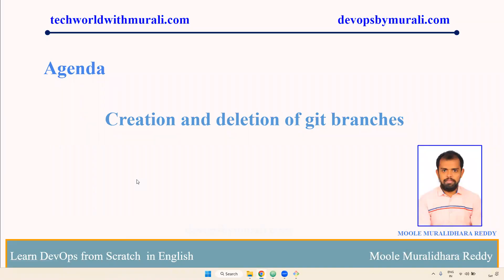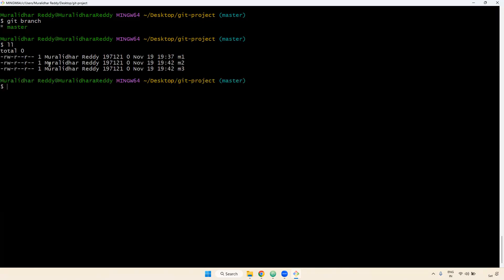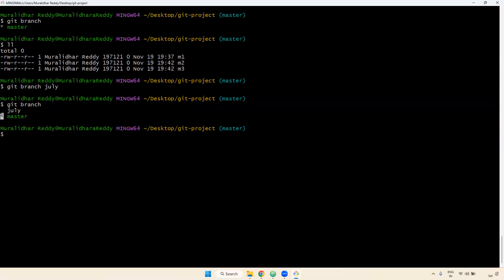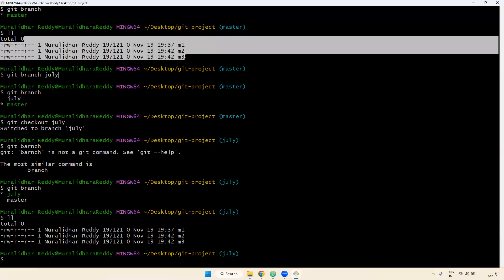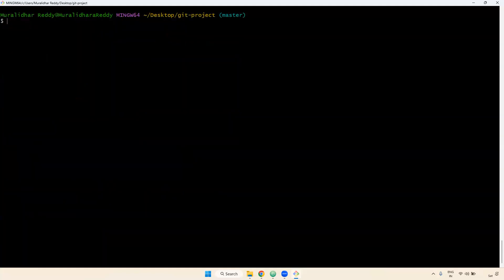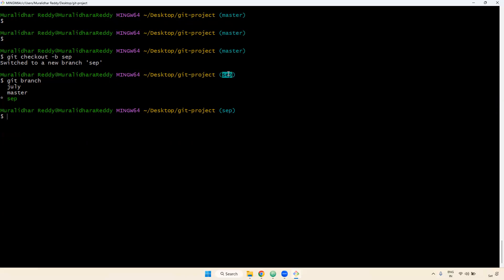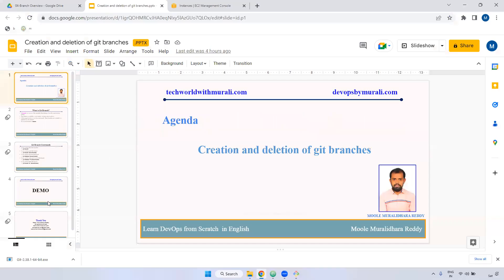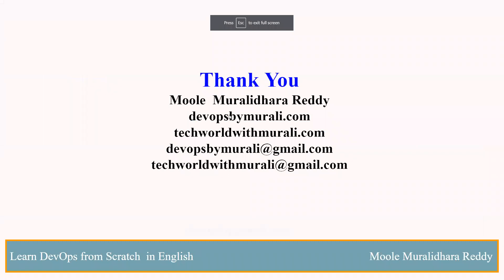Creation and deletion of git branches - TechWorld with Murali - Moole Muralidhara Reddy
Git Overview (2:33)
Installation of git in Linux (1:34)
Installation of git in windows (3:43)
Overview of Git Workflow (14:38)
Working with git init, git config, git log command (8:24)
Creation and deletion of git branches (11:44)
Creation of GitHub account (5:15)
GitHub Dashboard Overview (9:51)
Creation of git repository in GitHub (19:50)
Push the code from local to remote (7:21)
Changing the existing remote url in local (1:32)
Cloning the repository from remote to local (7:11)
Difference between _git pull and git fetch (5:46)
Working with git merge & git rebase (7:54)
Working with git reset command (9:10)
Working with git revert command (6:38)
Working with .gitignore file (4:10)
Working with git diff & git HEAD (2:35)
Deletion of GitHub repository (1:17)
Deletion of GitHub account (1:35)
Creation of GitLab account (3:39)
GitLab Dashboard Overview (7:31)
Creation of git repository in GitLab (15:09)
Deletion of GitLab repository (1:20)
Deletion of GitLab Account (1:31)
Overview of Future branching strategy (11:25)
Overview of Release branching strategy (7:25)

We offer a range of subscription plans to choose from, including:
1 Month
3 Month
6 Month
1 Year